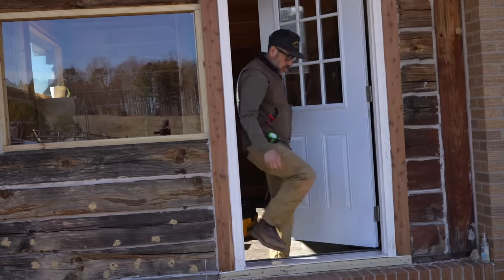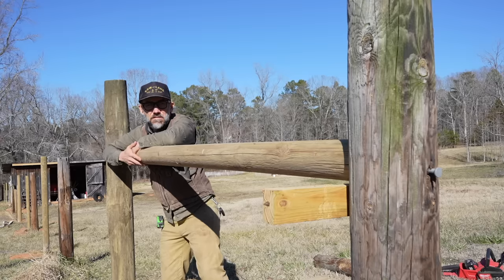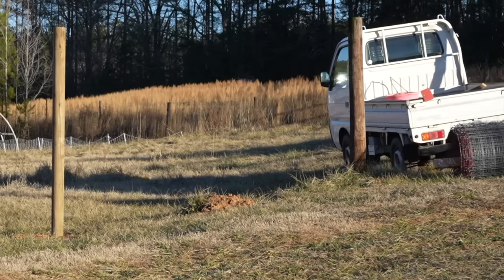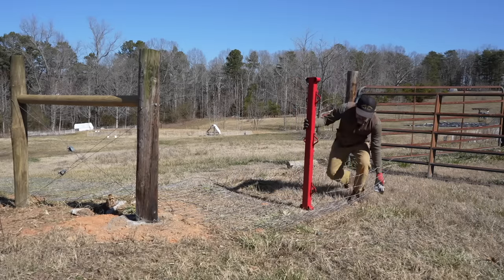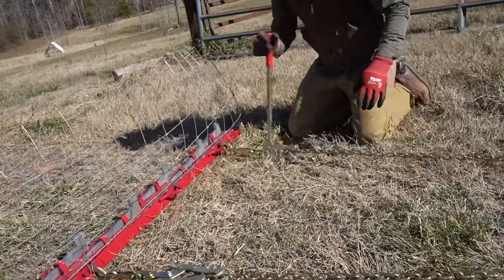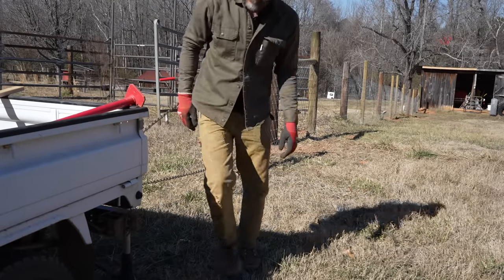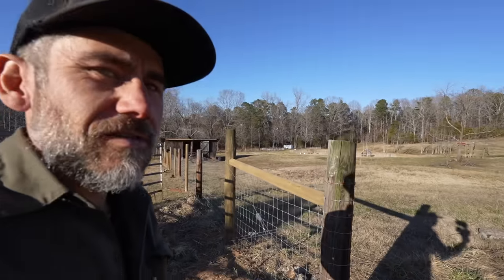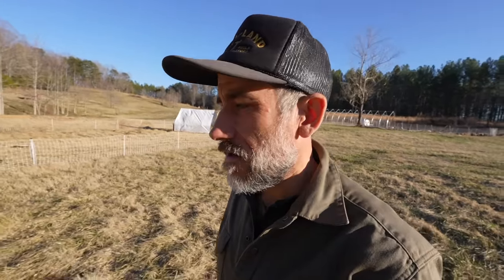Stretching Farm Fence with Mini Truck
Today's VLOG Jason uses his Suzuki Mini Kei Truck to help him stretch woven wire fence! See below for links.

Podcast: @Homesteadshoptalk